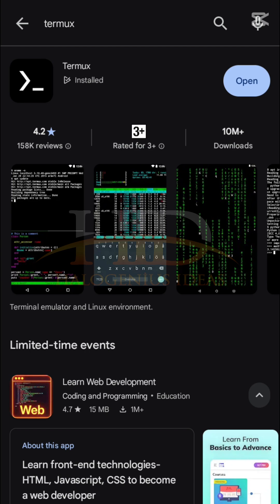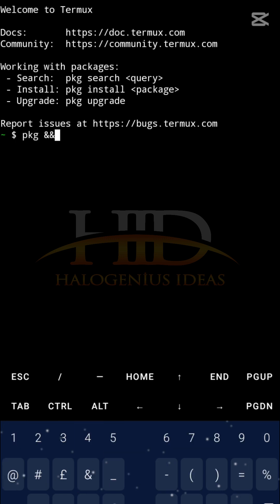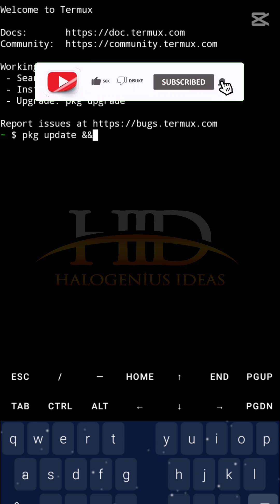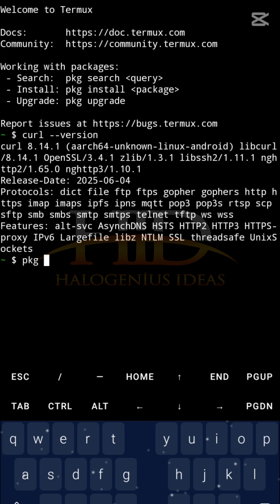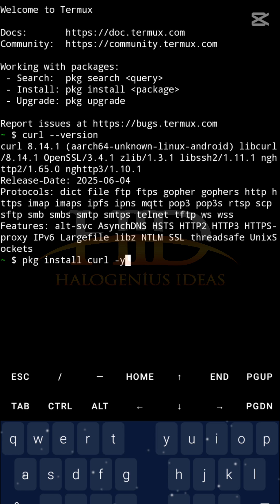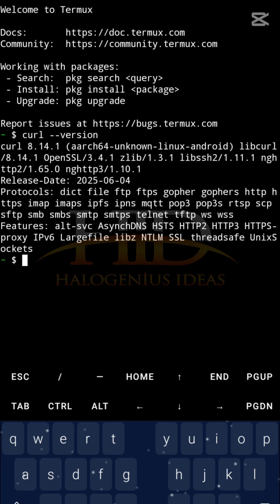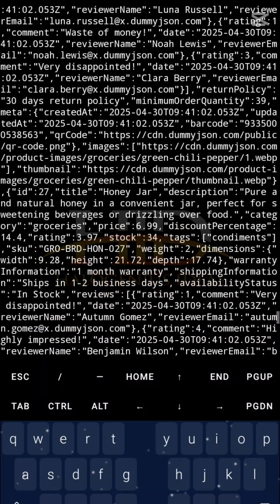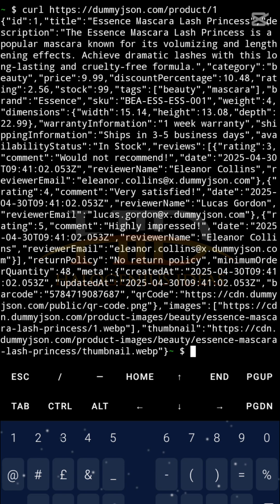Install cURL in Termux & Send API Requests from Android! ⚡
🔥 Part 1 of 5: Learn to use cURL in Termux to interact with APIs directly from your Android device! In this Short:

✅ How to install cURL in Termux
✅ Verify cURL installation
✅ Send your first GET request to DummyJSON API
✅ View JSON responses in terminal

👉 Next Short: Saving Curl Output to a file (Part 2)

💻 Commands Used:
pkg install curl
curl --version

📱 Perfect for:
• Android developers
• API testers
• Backend engineers
• Coding beginners